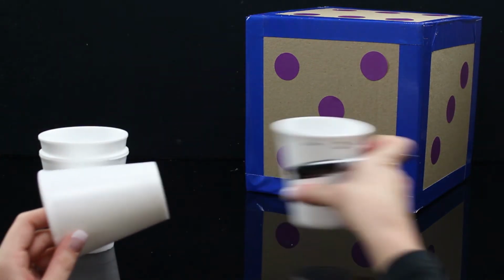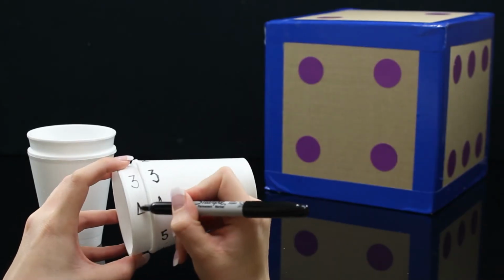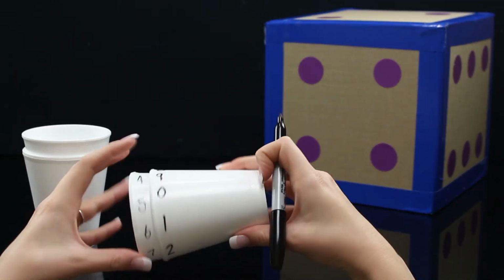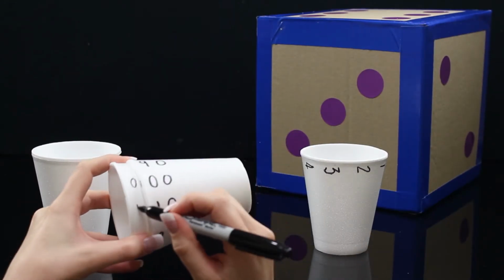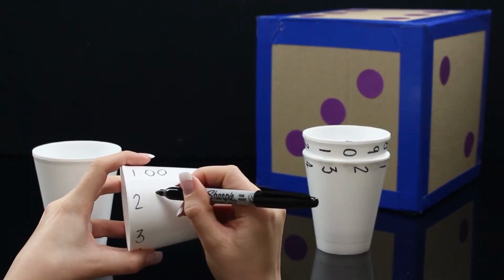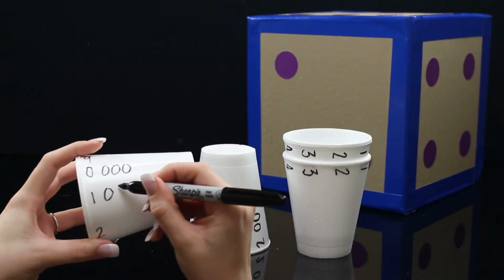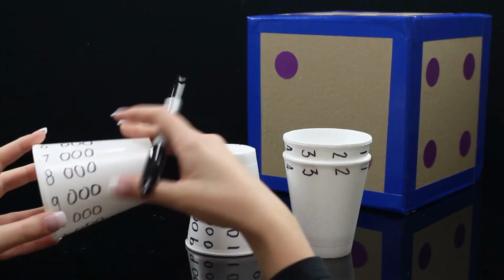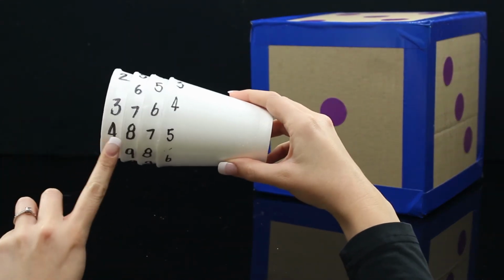Make your own MATH teaching resources! TEACHING ON A TIGHT BUDGET!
It's not easy teaching math, but if you don't have resources it becomes much more difficult. In this episode I show you how to make your own resources to teach assist you in teaching math.

Postal address:
Florida Hills
Roodepoort
Gauteng
South Africa
1716